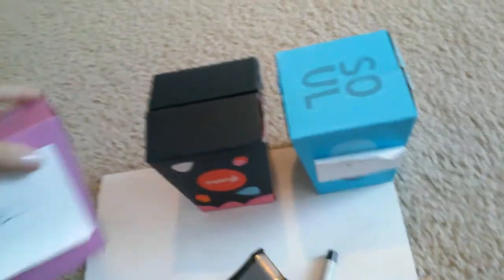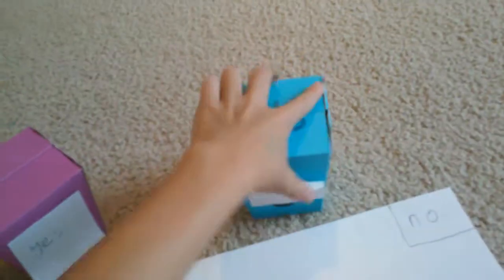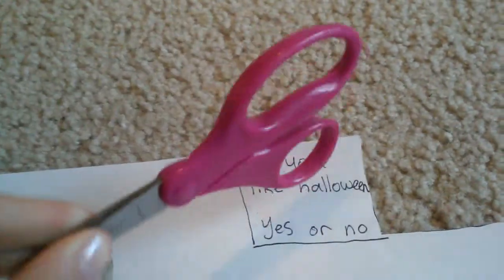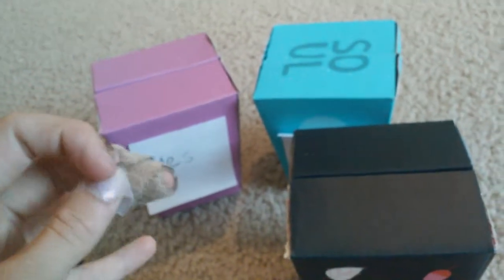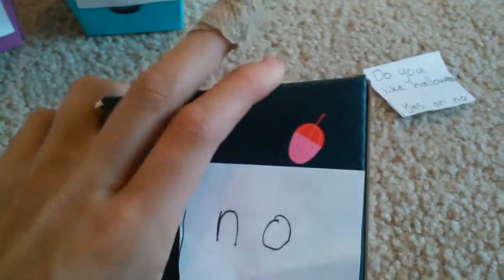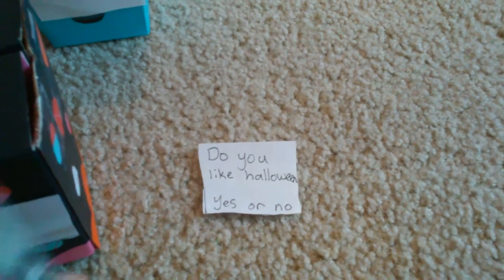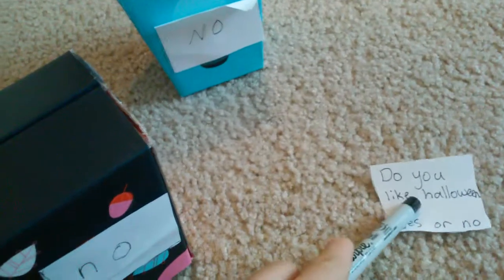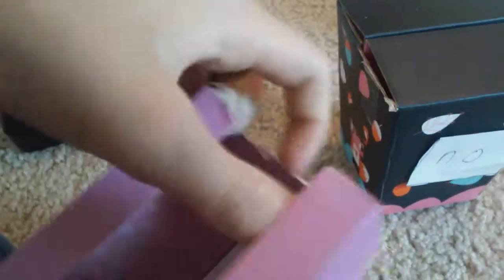How to make party yes or no boxes 😉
Don't forget to leave a like or comments down below 👍